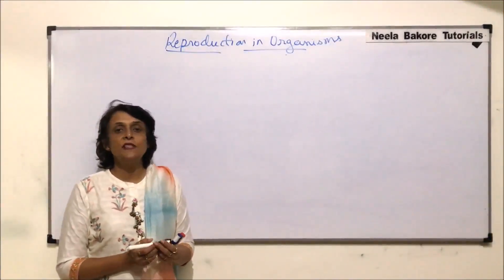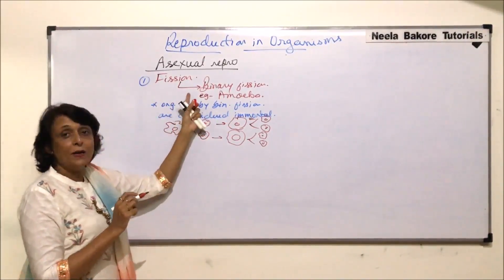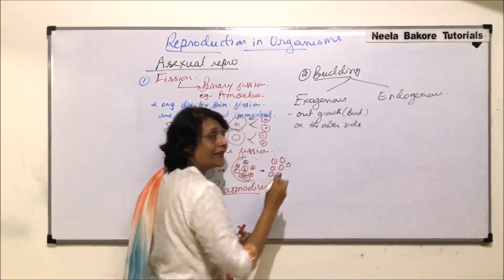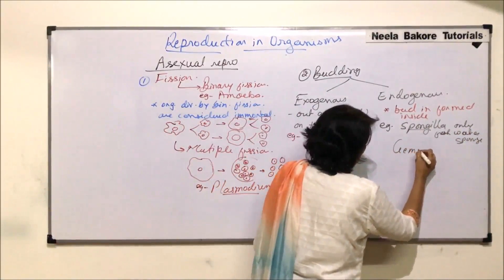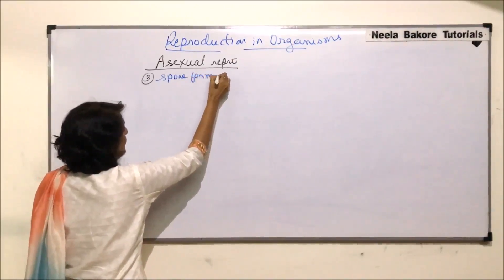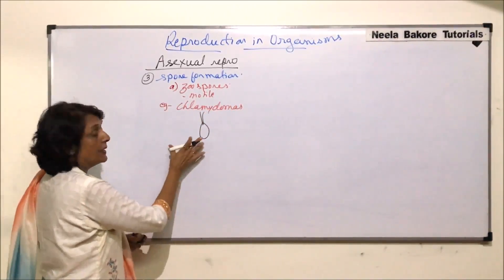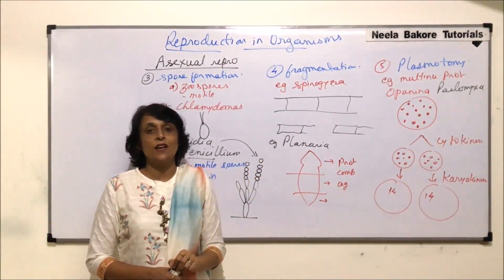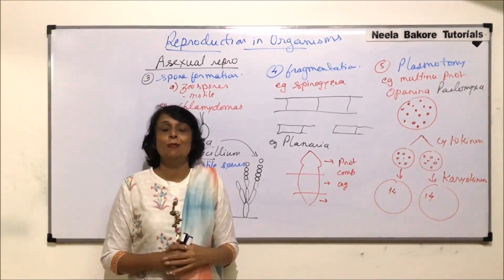Reproduction in Organisms | NEET | Asexual Reproduction - Part 1 | Neela Bakore Tutorials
This video gives an  overview of few of the most important concepts from the chapter "Reproduction in Organisms" from the unit "Reproduction", which is a very important chapter from NEET point of view.

Links for the books are provided below:
1. Diversity in Living World
2. Structural Organisation in Plants and Animals
3. Cell: Structure and Functions
4. Plant Physiology
5. Human Physiology
6. Reproduction
7. Genetics and Evolution
8. Biotechnology
Free Delivery (On Selected Pin codes) !!!